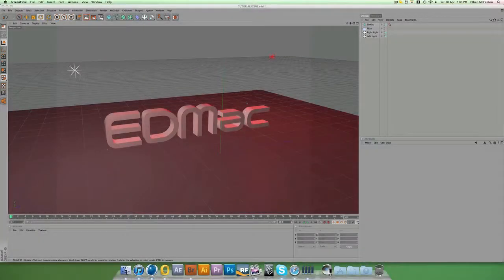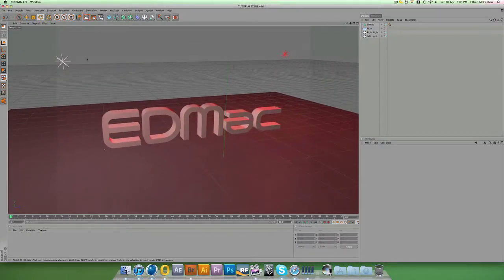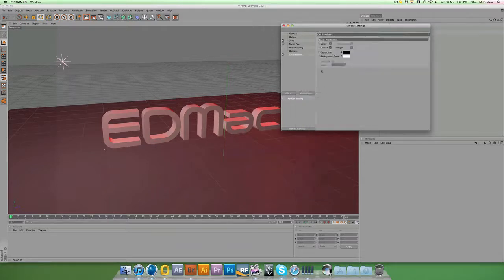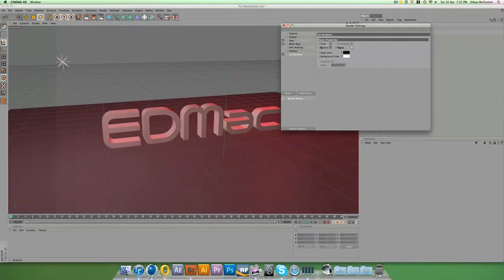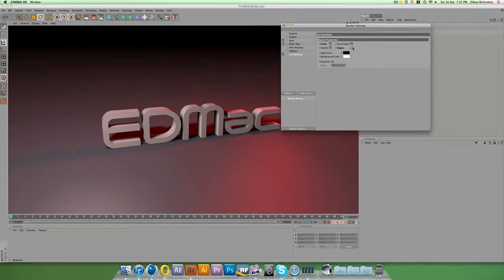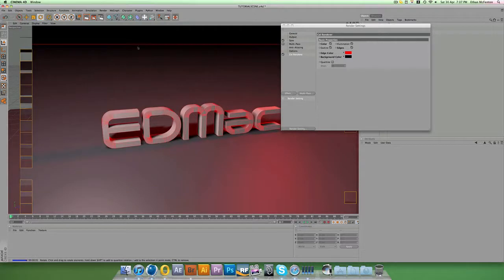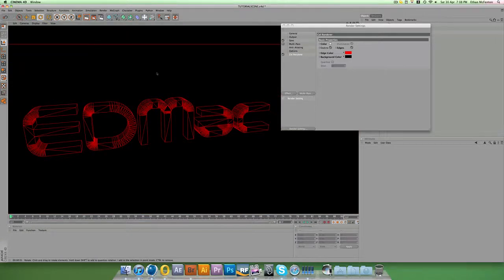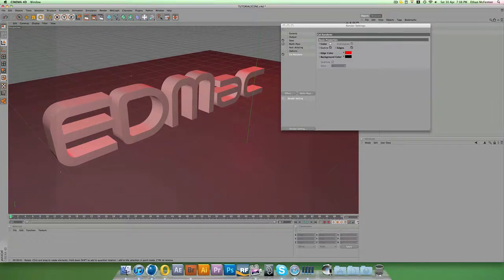Wireframe Tutorial / Cinema 4D R12 / EDMacDesigns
Hey guys, Tutorial on Wireframing in Cinema 4D R12, this should also work in R11.5, if not, let me know and i'll do a tutorial on R11.5 for you!